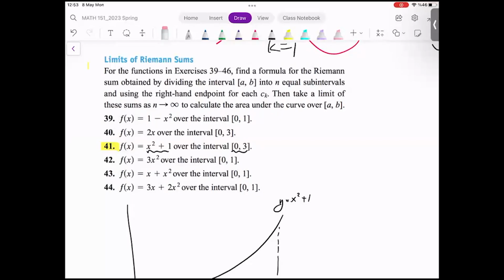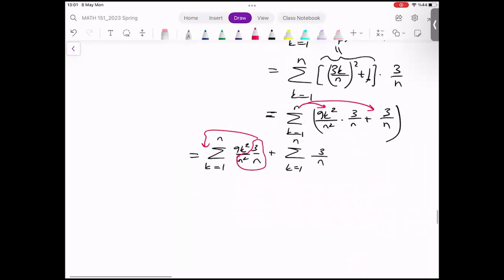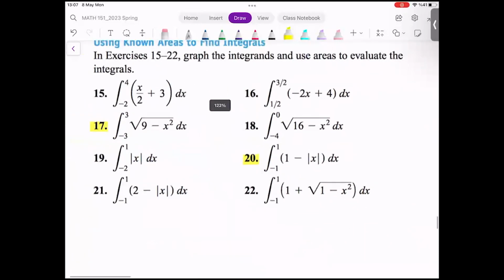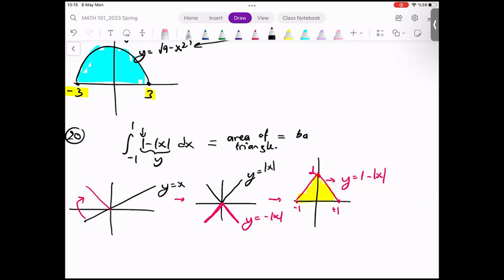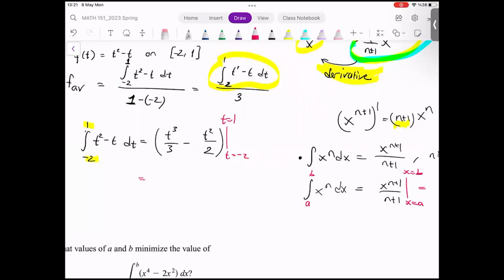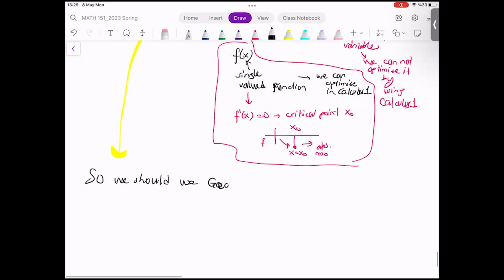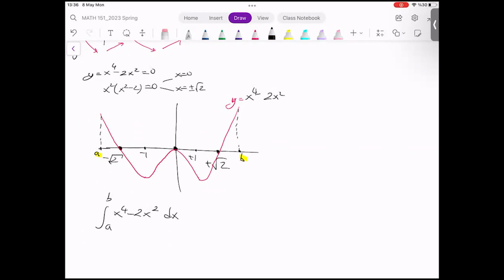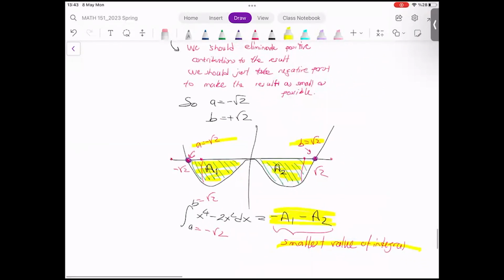Prob Solving - part/18